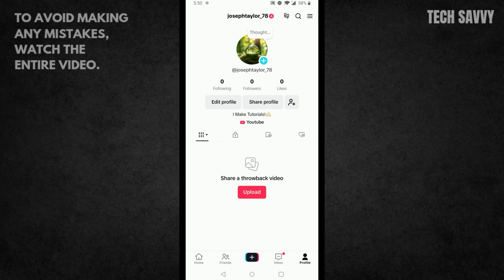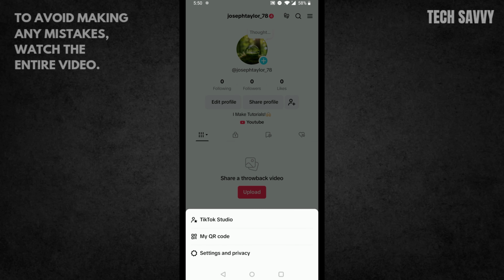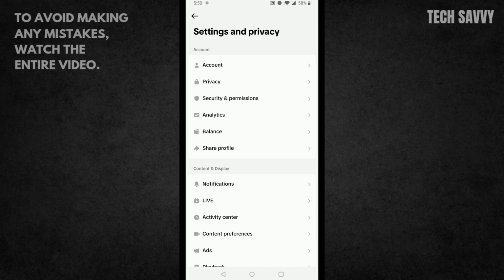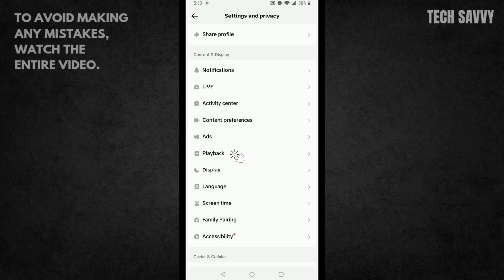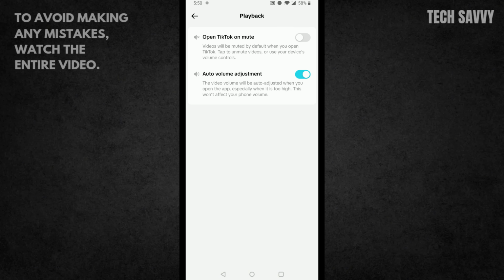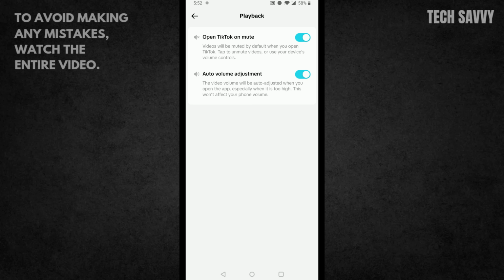How To Mute TikTok When Opening App | Simple And Easy (2024)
In this short tutorial, I will show you that how to mute tiktok when opening app.